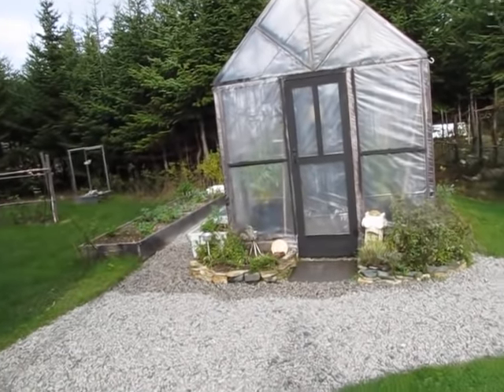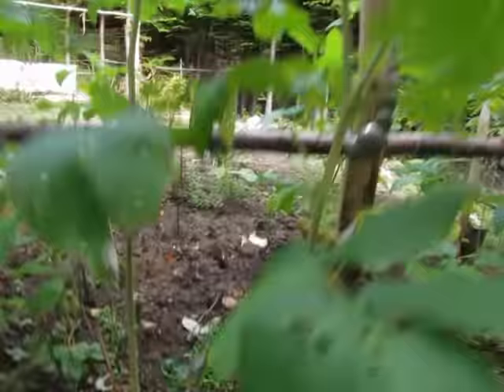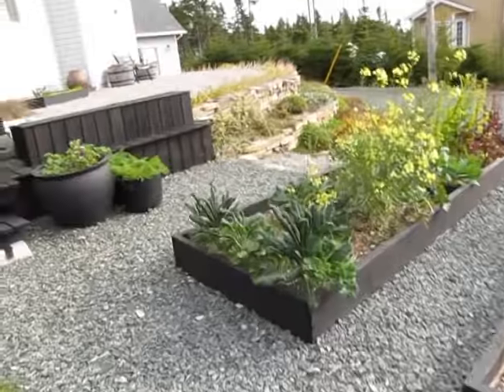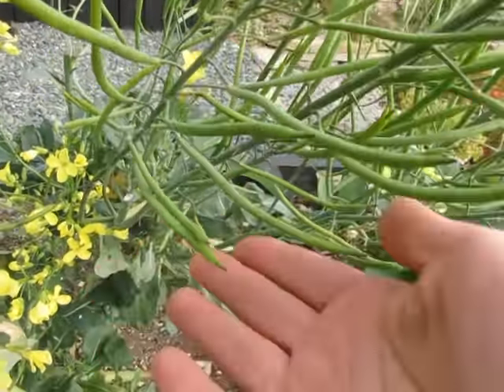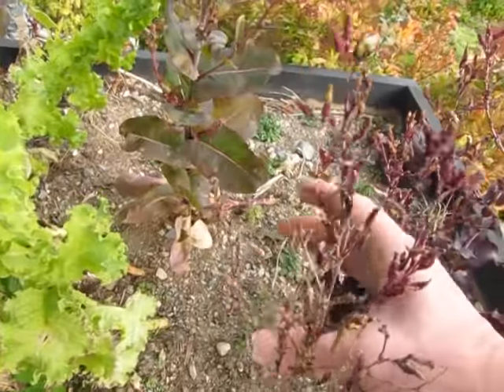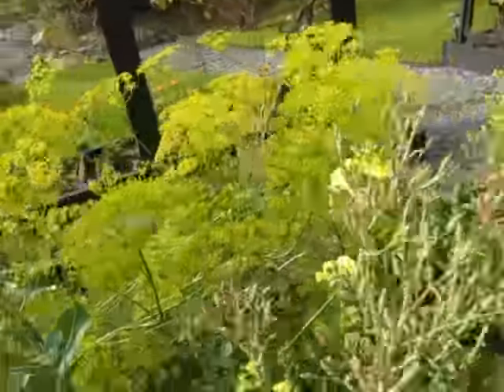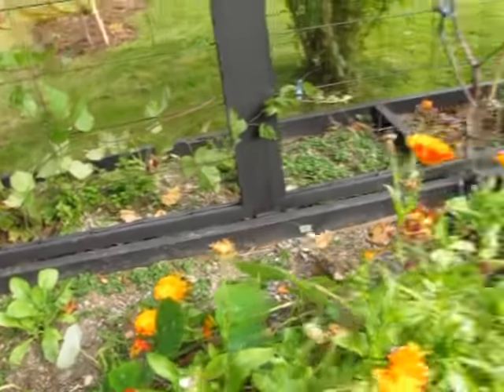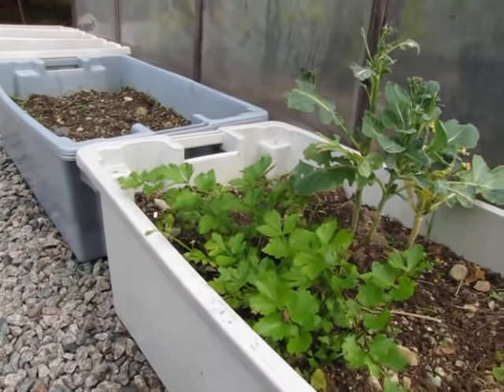Organic Gardening in Newfoundland - Harvesting, reducing lawn, gathering seeds & growing grapes!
Weekend Wellness - Spending time in the garden...I won an award!  Join me in the garden for some garden wellness time and hear about my award :)

Thanks!